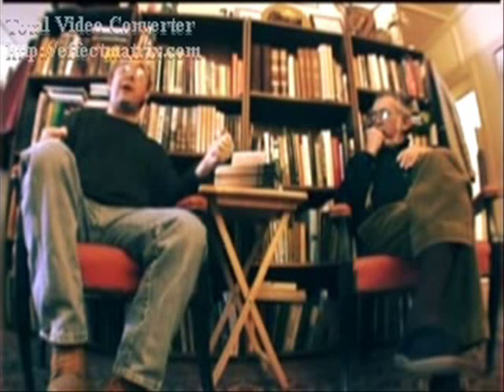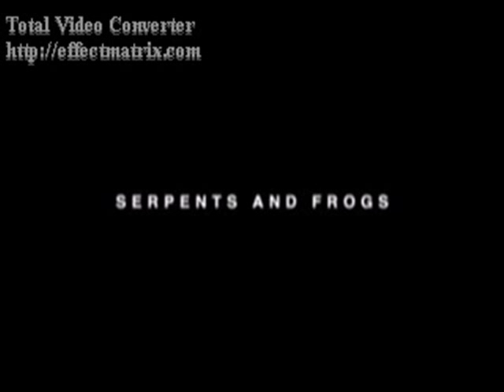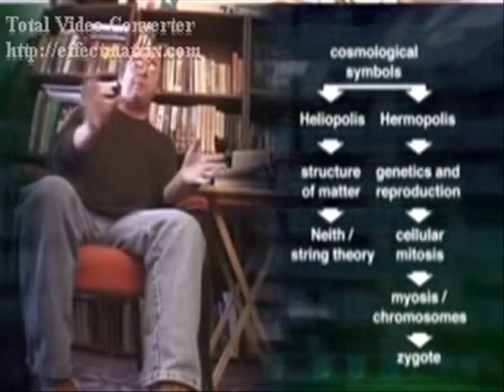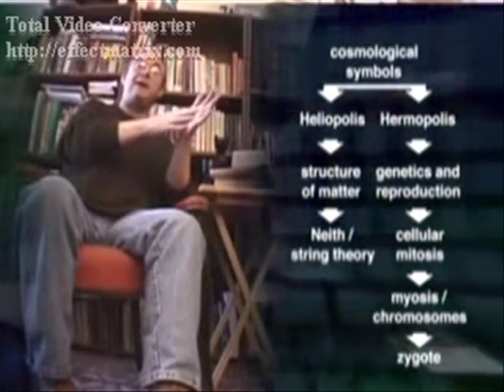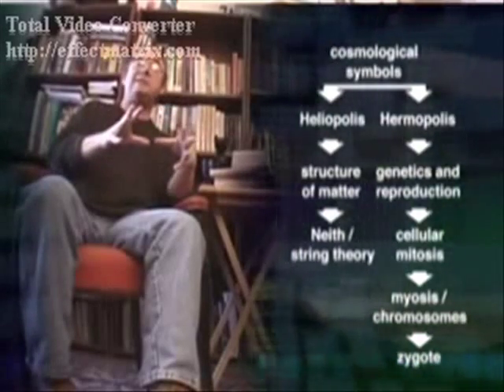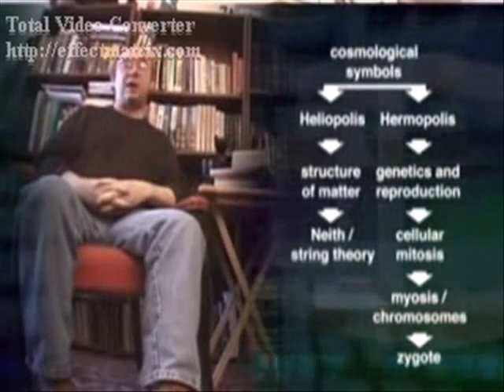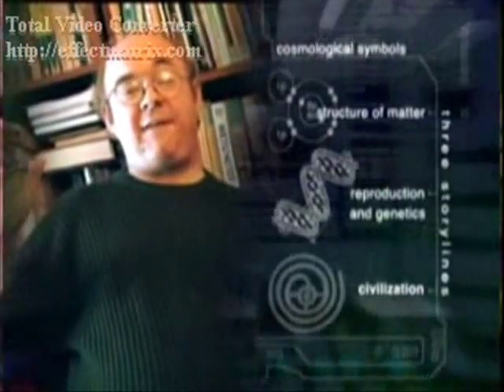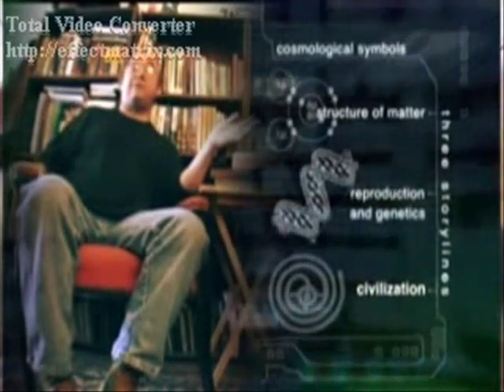The Dogon Code: Linking Egypt and West Africa Pt.4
John Anthony West interviews Laird Scranton About his book: "Hidden Meanings".  Scranton explains how the Dogon tribe in West Africa originated Egyptian symbolism, philosophy, physics and even modern science.

Excerpts from Magical Egypt series.